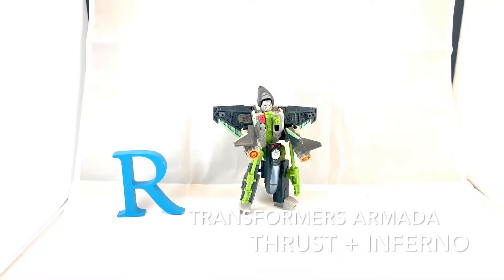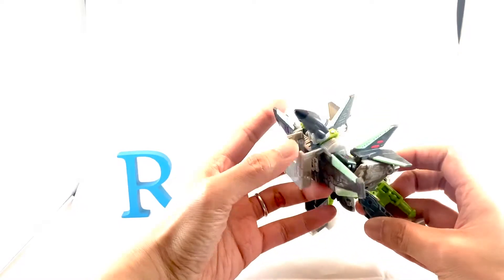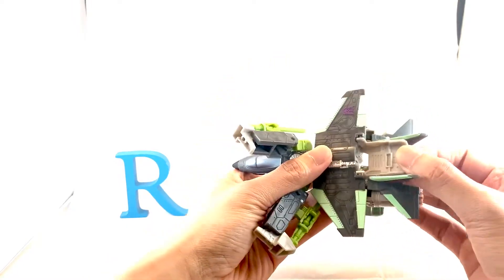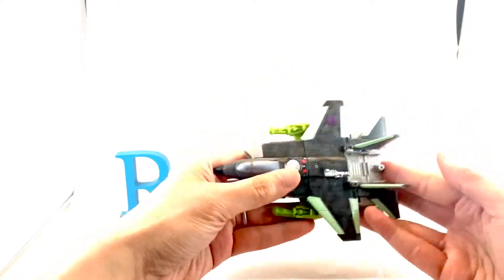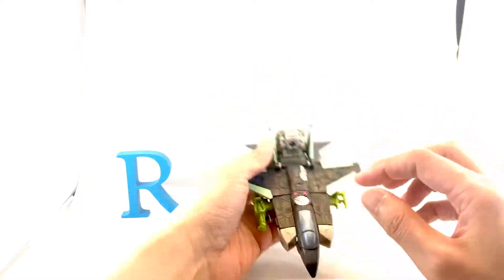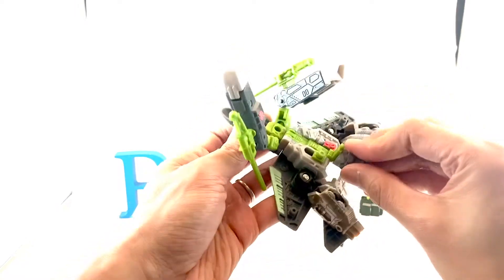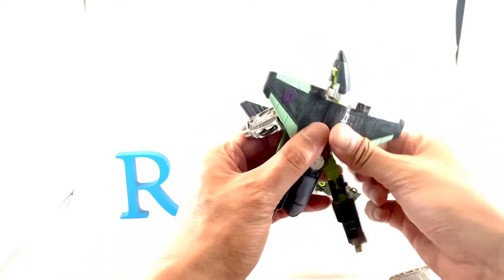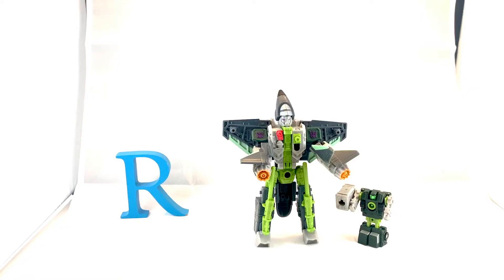GSTF S11.5E01 Transformers Armada Thurst with Minicon Inferno